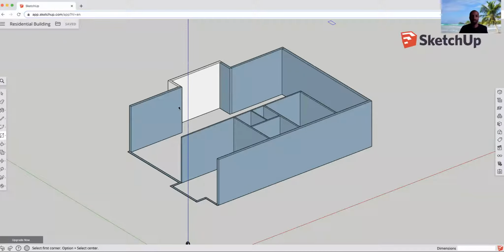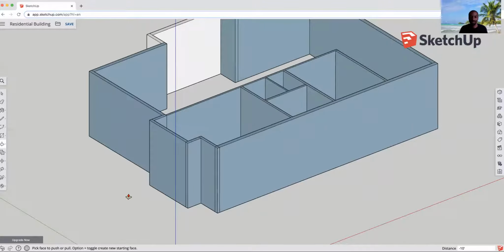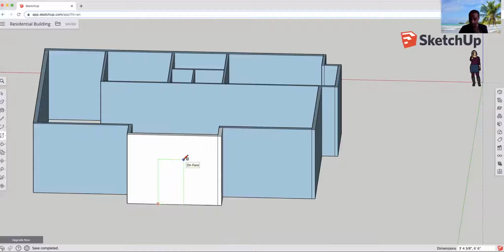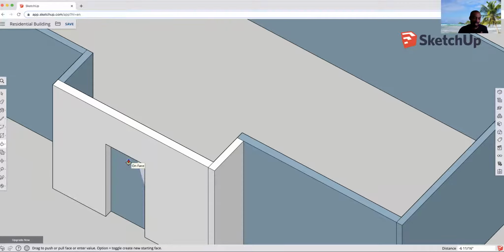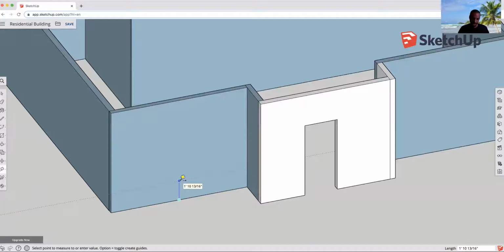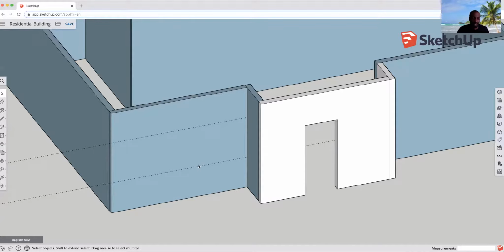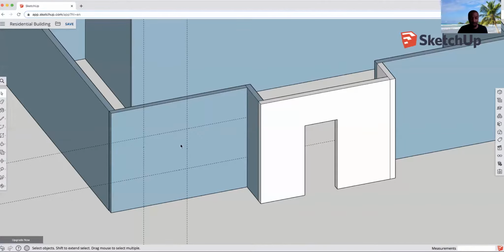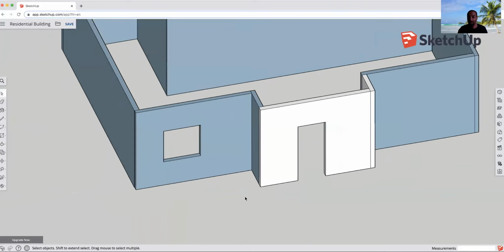Creating Openings In SketchUp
Use this video as a guide to creating openings for items such as windows and doors in SketchUp.